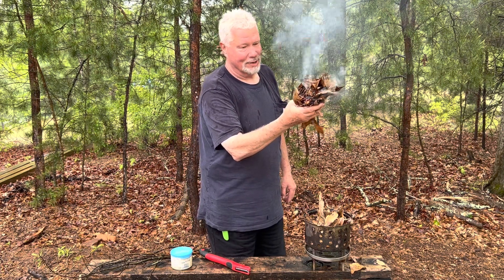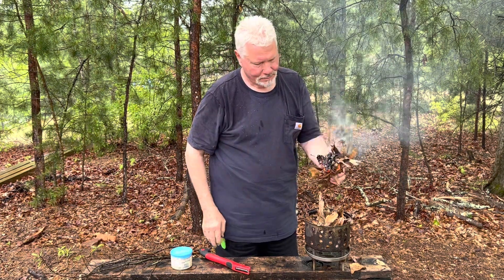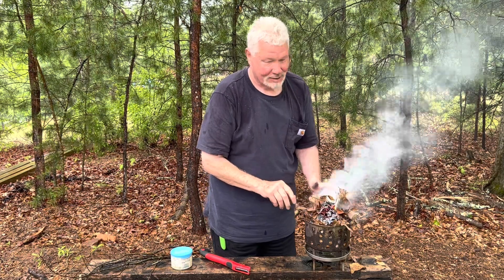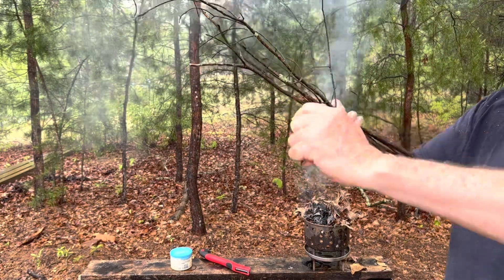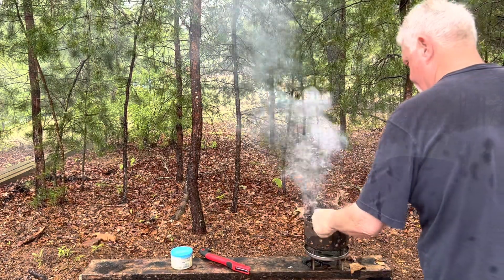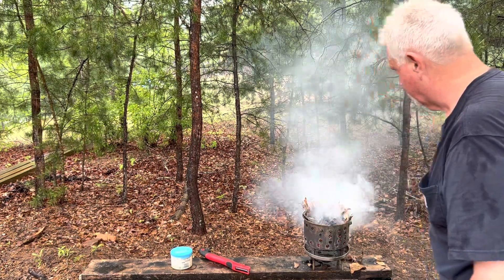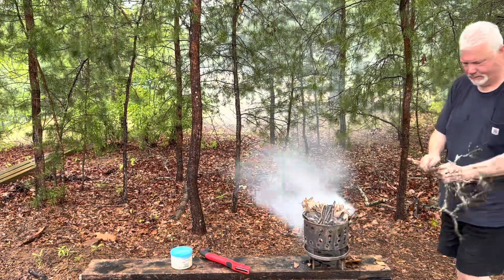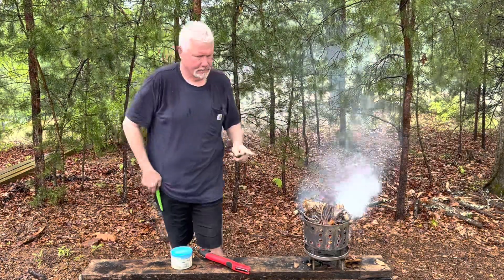Rainy Day Fire Making, Wet Leaves and Wood, Flint And Steel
I used the Flint and Steel technique today with a saw and piece of Chert. I made sure to keep my charred Denim and Chert dry, but didn't really think about how wet my saw was getting! As I tried to ignite the char cloth, moisture from the saw transferred to the char cloth and to the Chert making the ignition very difficult. After about 15 strikes, a spark finally caught. Then, I presumed that 3 pieces of char cloth down in the dampish leaves tinder bundle would be enough heat. LOL! Before they completely burned away, I had to grab about another 6 pieces which finally got the tinder bundle to go to flames.
   I really really needed this practice today! These difficulties could have been avoided with more inclement weather practice and/or with the use of a ferro rod. Those ever dampening leaves needed an open flame to make them ignite. I could have ferro rod ignited Pine resin, fatwood, something dry from my wallet, the top of my sock, a sleeve or pocket off my shirt, etc.
Don't get me wrong. I thoroughly enjoyed my practice in the rain today.